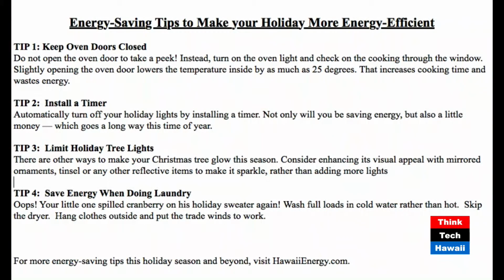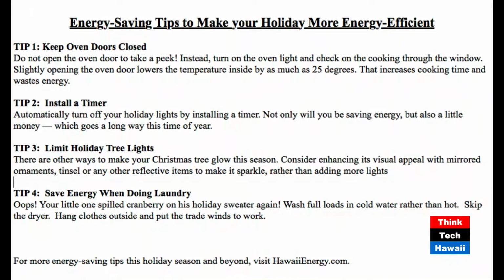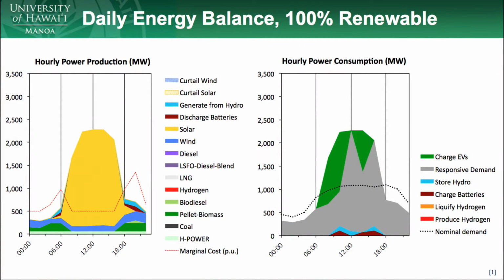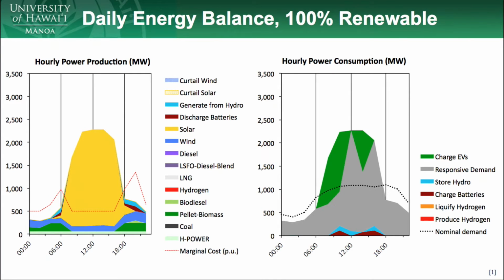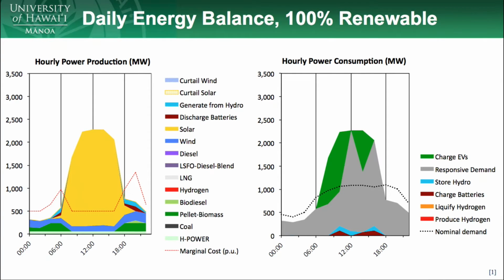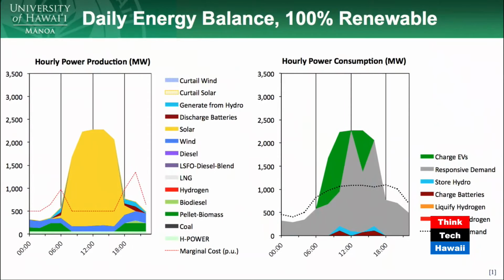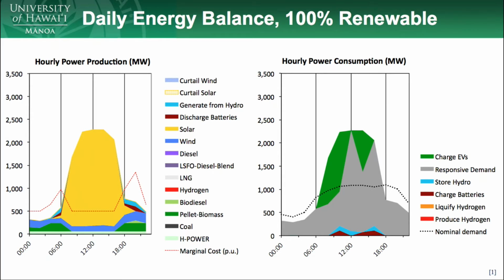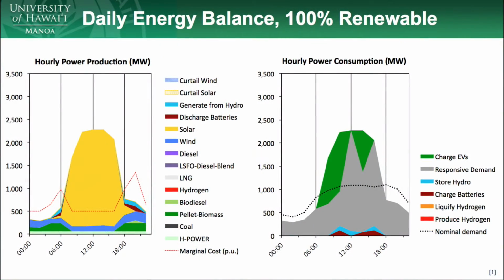Getting to 100% Renewables and Holiday Energy-Saving Tips with Matthias Fripp & Hoang Tran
Dr. Fripp specializes in modeling the technical and economic performance of power systems with large shares of renewable energy, particularly focusing on the potential for demand-side response to ease the integration of intermittent renewable resources (e.g., if electric vehicles charge automatically during sunny or windy times of day). He and the Energy Team will discuss the type and scale of technology adoption that will be required to reach Hawaii's lofty renewable energy goal.

Aloha! ThinkTech Hawaii streams live on the Internet from 12:00 noon to 5:00 pm every weekday afternoon, Hawaii Time, then streaming earlier shows through the night.

Check us out any time for great content and great community.

Our vision is to be a leader in shaping a more vital and thriving Hawaii as the foundation for future generations.

Our mission is to be the leading digital media platform raising pubic awareness and promoting civic engagement in Hawaii.

We want to create a thoughtful, rational, open-minded dialog that envisions prospects for the future with due respect for the lessons of the past.